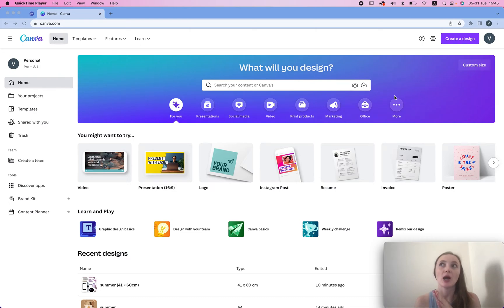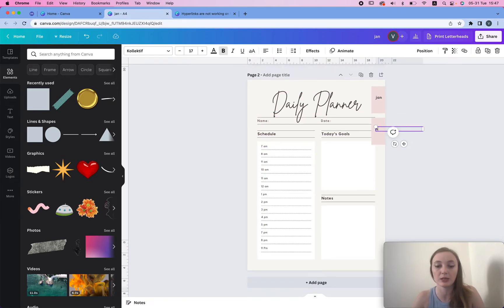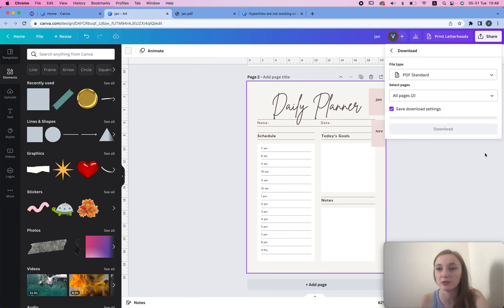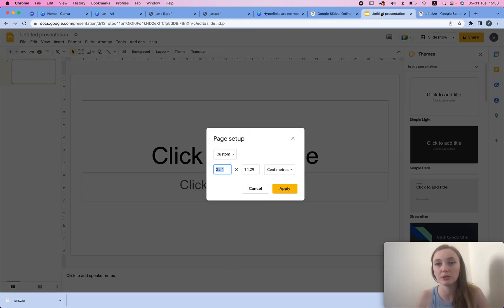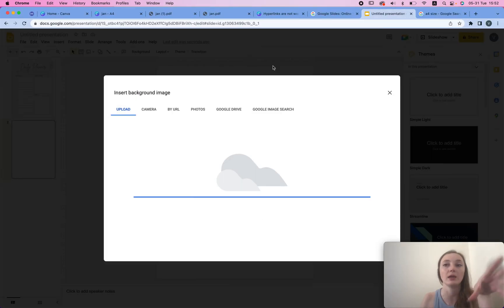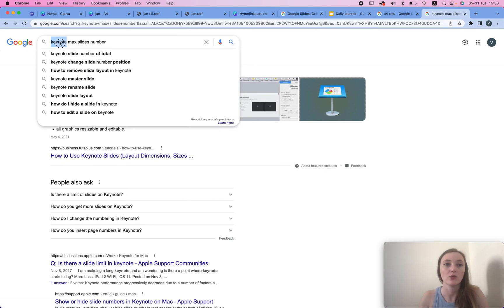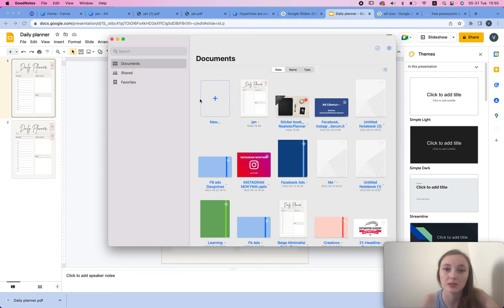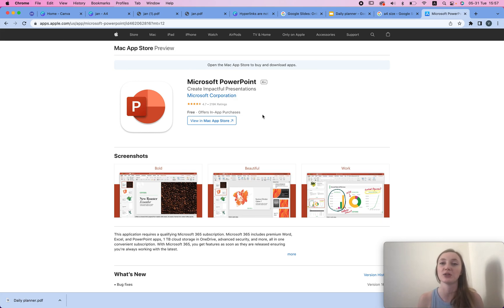Hyperlinks in Canva not working? No problem, let me help you!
One of the most annoying things is to create your whole planner on Canva and realise that the links just won't work. Canva claims that you have some text effects and that impairs its ability to create a working PDF document.That may be the case for some people but honestly sometimes it JUST DOESN'T WORK.

Let me show you what you can do to make your hyperlinks work again and not lose progress on your digital planner creation.

Please let me know if you have any questions whatsoever, I'll be more than happy to answer them!